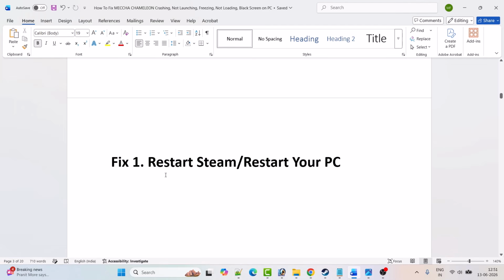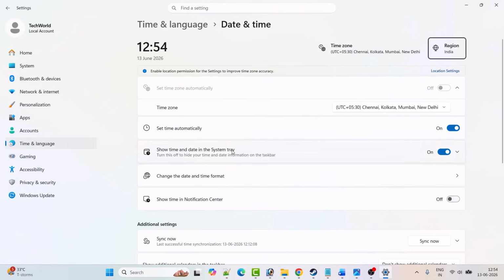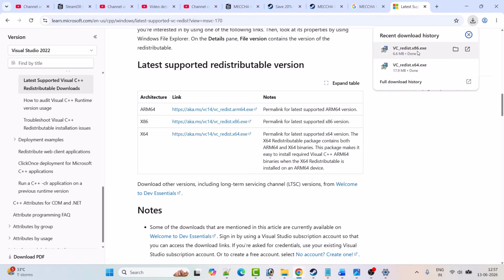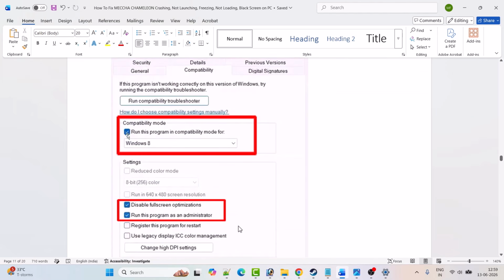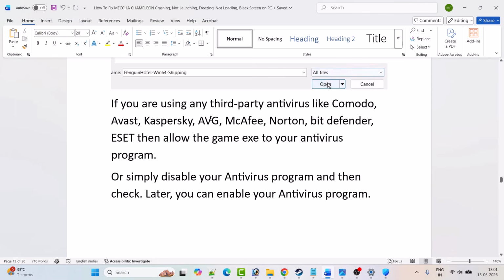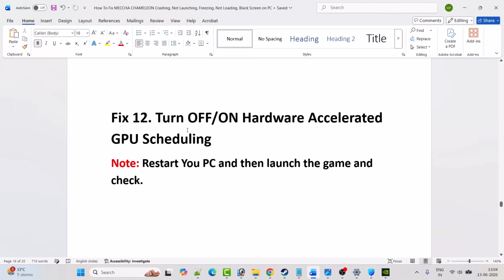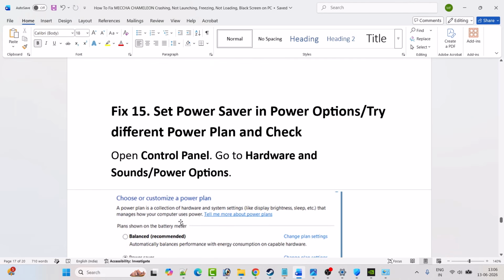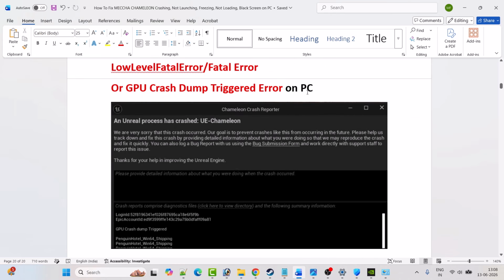Fix MECCHA CHAMELEON GPU Crash/Fatal/LowLevelFatalError/Unreal Process Crashed UE-Chameleon on PC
In This Video Guide, You Will Learn How To Fix MECCHA CHAMELEON GPU Crash Dump Triggered Error. Fix MECCHA CHAMELEON An Unreal Process Crashed: UE-Chameleon Unreal Engine Crash Error on PC. Fix MECCHA CHAMELEON LowLevelFatalError or Fatal Error on PC.

Fix 5. Reset Internet Connection
ipconfig /release
ipconfig /renew
ipconfig /flushdns
netsh winsock reset
exit
After this restart your PC. It is Must and then check.

I Hope any one of the fixes mentioned in the video would help you to solve MECCHA CHAMELEON GPU Crash Dump Triggered/Fatal Error/LowLevelFatalError/An Unreal Process Crashed UE-Chameleon on PC.